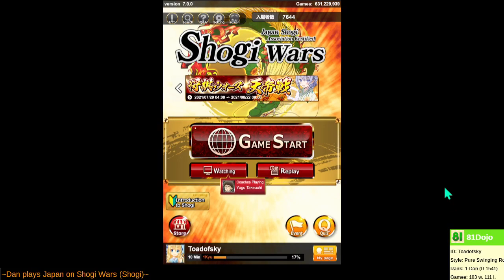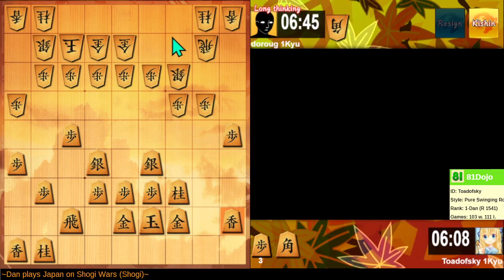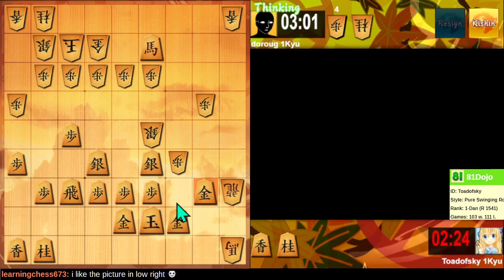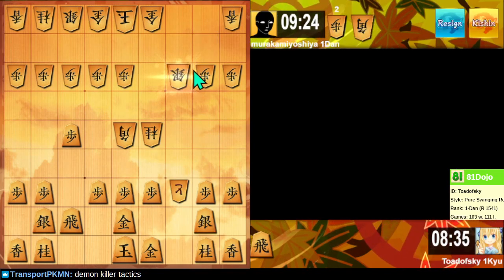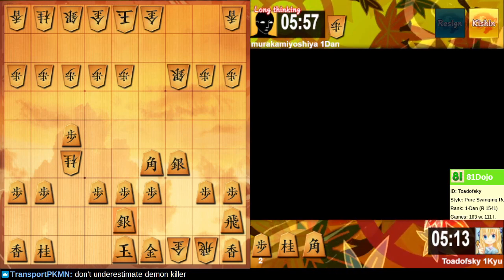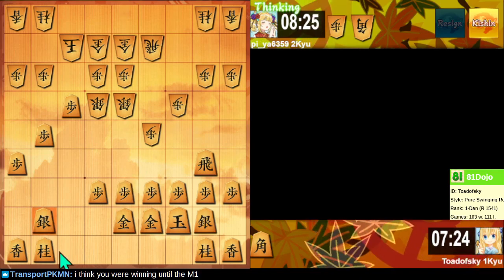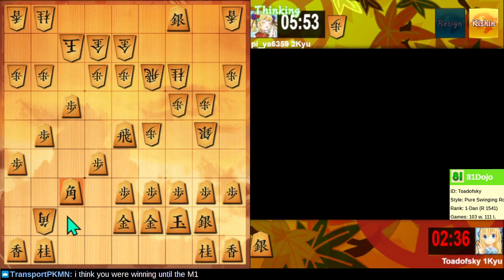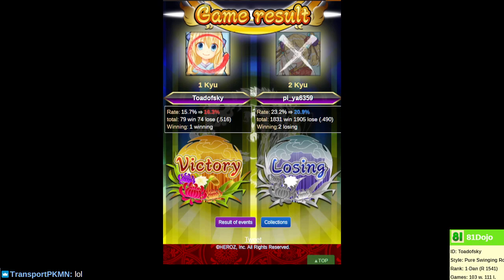[53] Road to 1-Dan on Shogi Wars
By playing third-file rook strategy again, we can discover weaknesses in my knowledge right before the All-American Summer Shogi tournament concludes.